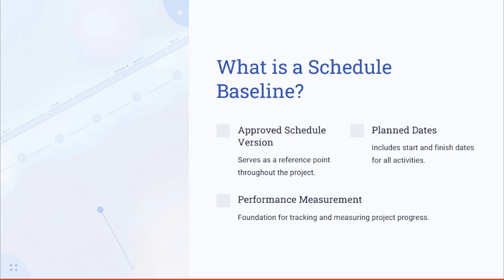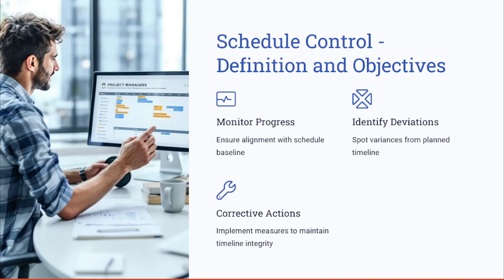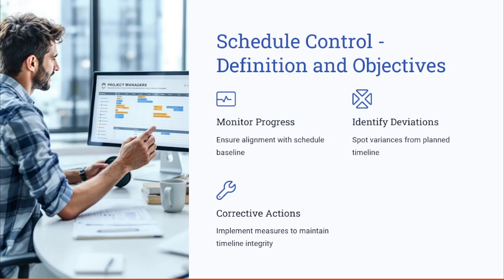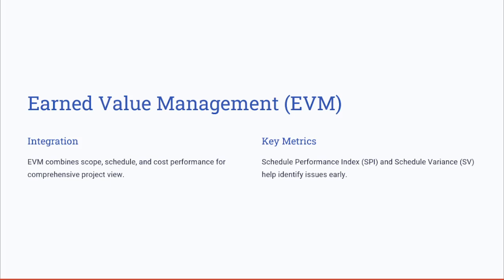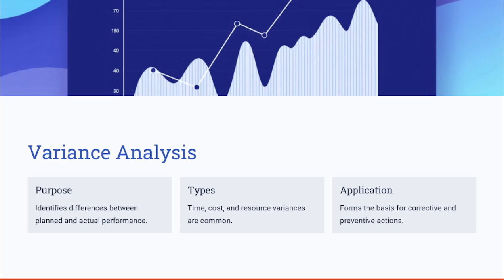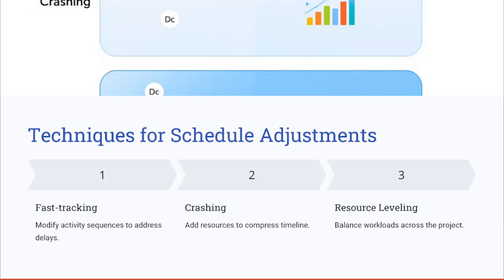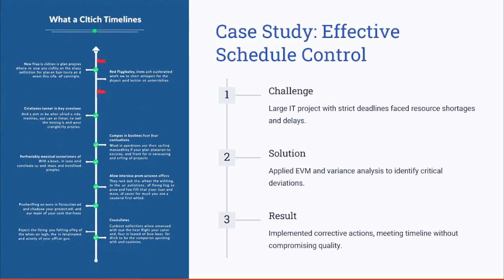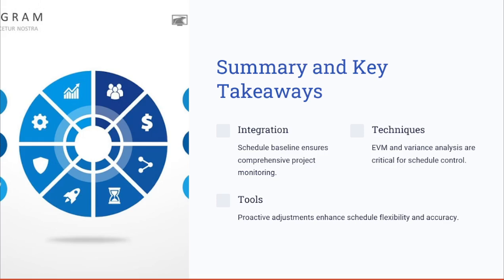📌70- Finalizing & Planning the Schedule | Planning Phase | Complete PMP Exam Prep 📝 | 2025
Struggling to keep your project on track? 🚦 Learn how to finalize and control project schedules using Earned Value Management (EVM), Variance Analysis, Fast-Tracking, and Crashing. This video will help you monitor progress, identify schedule deviations, and implement corrective actions—essential skills for project success and PMP exam preparation! 🚀

🔍 What You’ll Learn:
✅ Schedule Baseline – Integrating schedules with scope and cost baselines for accurate tracking.
✅ Schedule Control – Techniques to monitor progress, detect deviations, and apply corrections.
✅ Earned Value Management (EVM) – Using Schedule Performance Index (SPI) and Schedule Variance (SV) to track schedule performance.
✅ Variance Analysis – Identifying and resolving schedule deviations before they impact the project.
✅ Schedule Adjustment Techniques – Applying Fast-Tracking, Crashing, and Resource Leveling to regain control.
✅ Real-World Case Study – Practical application of schedule control in IT project management.

📘 PMP Exam Focus – Master schedule control concepts aligned with PMI standards and PMBOK 7.
🔑 Practical Insights – Learn techniques you can apply immediately in real-world projects.
📊 Boost Your Scheduling Skills – Improve your ability to manage changes, track progress, and optimize schedules.

👉 PMP Aspirants – Essential concepts for PMP certification success.
👉 Project Managers & Team Leaders – Enhance schedule control and risk management skills.
👉 Business Analysts & Consultants – Learn advanced project tracking & variance analysis techniques.

📖 Want Exclusive PMP Study Materials?
Get FREE PMP resources to master Schedule Control & PMP Success:
📌 PMP Course Outline – Covers EVM, Variance Analysis, and Schedule Baseline essentials.
📌 Schedule Control Cheat Sheets – Quick reference guides for exam success.
📌 PMBOK 7 Key Takeaways – Simplified insights for effective project scheduling.
📌 Process Maps & Case Studies – Learn through real-world project examples.

📢 Join the PMP Mastery Community! Let’s finalize, control, and optimize project schedules together! 💡